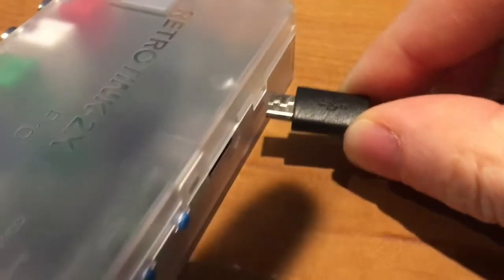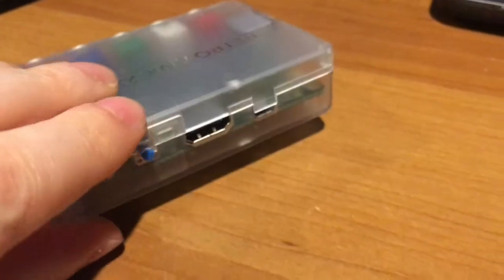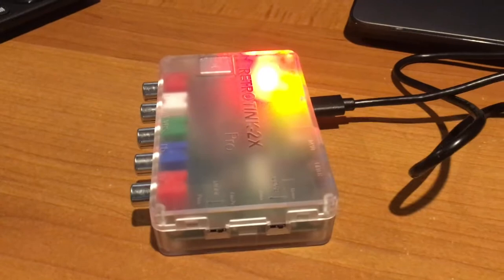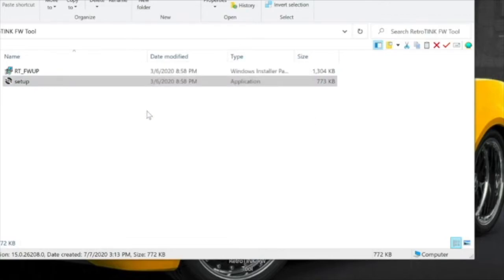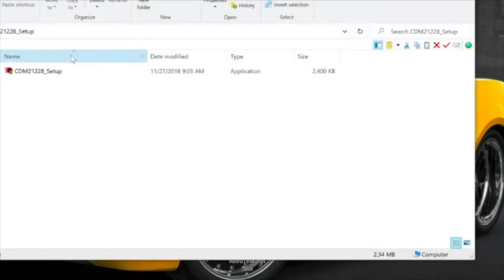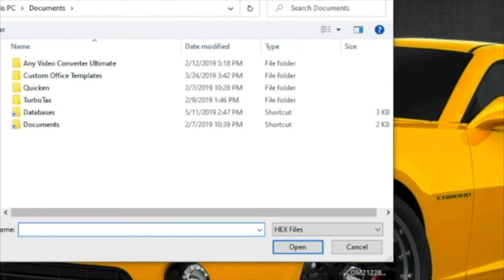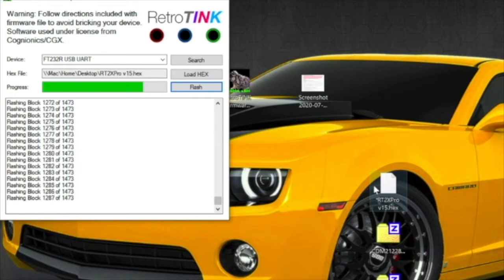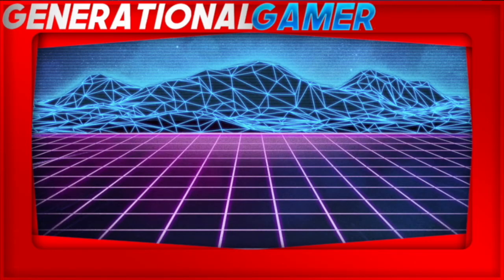Easily Update RetroTink 2x Pro Firmware in About 2 Minutes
The new RetroTink 2X Pro firmware can be easily updated to the latest version.  It is a shining feature of the "Pro" edition of the RetroTink 2x line doubler.

The link below is where you can download the tool, driver and firmware (in the form of a "hex" file) - Mike Chi's Page w/ Firmware & Tools: